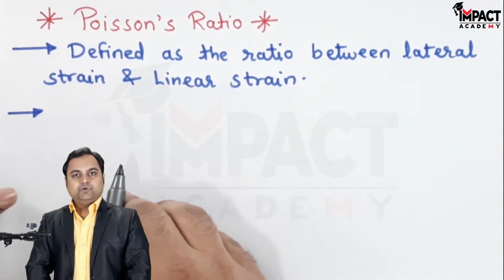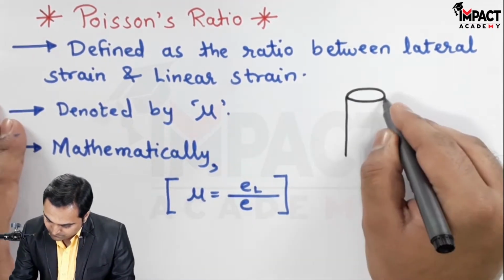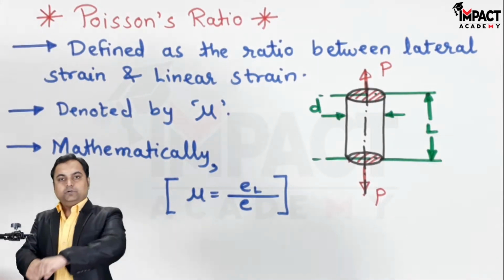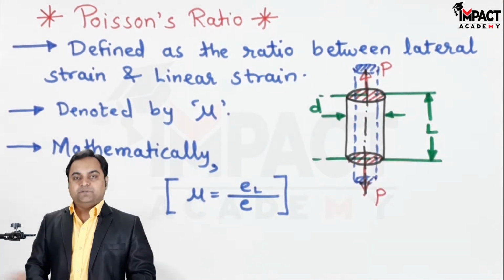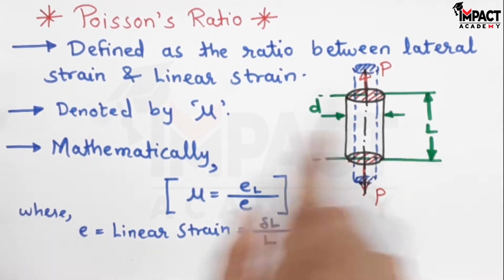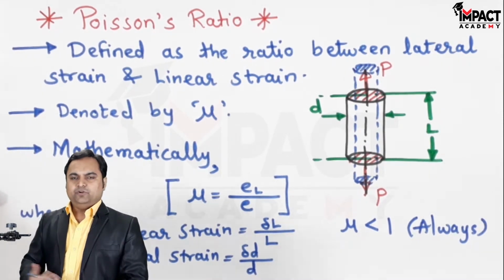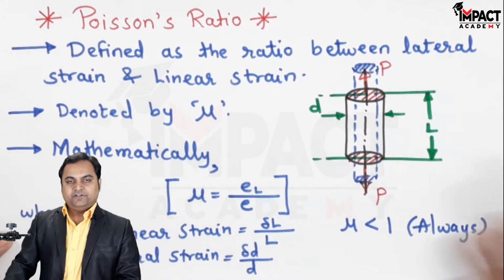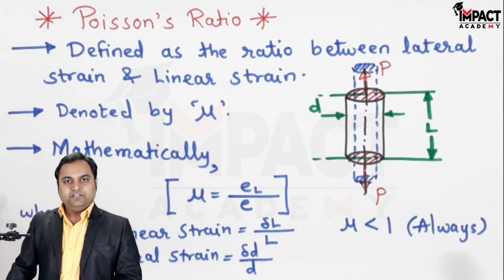Poisson's Ratio (GATE) | Simple Stresses and Strain | Strength of Materials